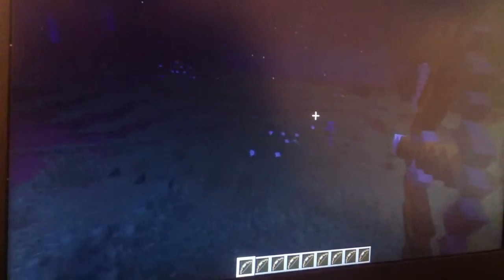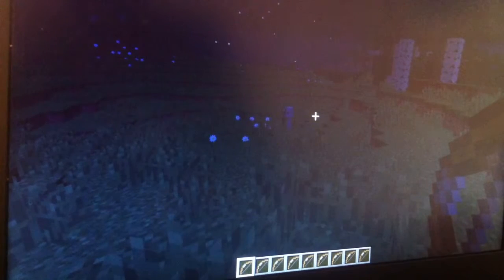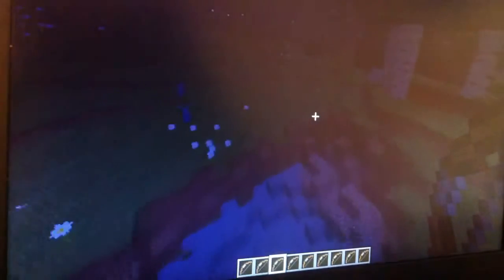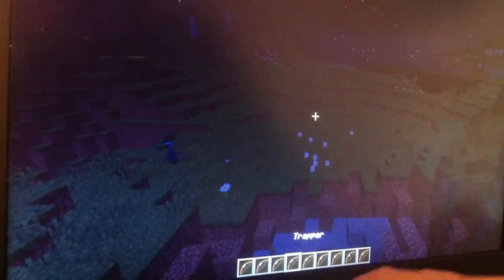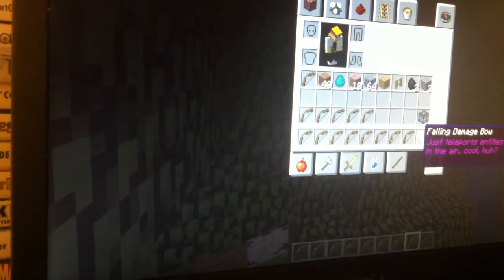Awesome 1 command block creation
The lagg is real